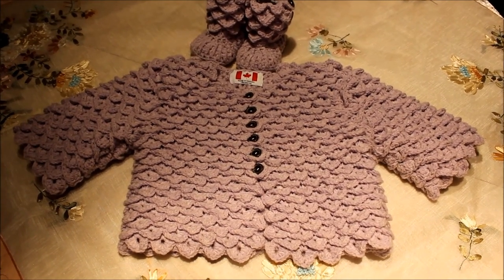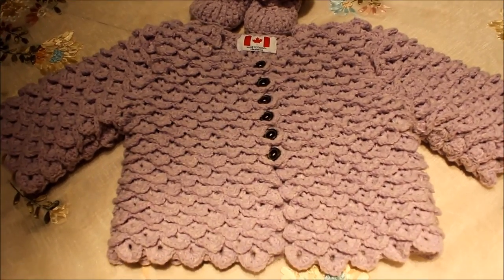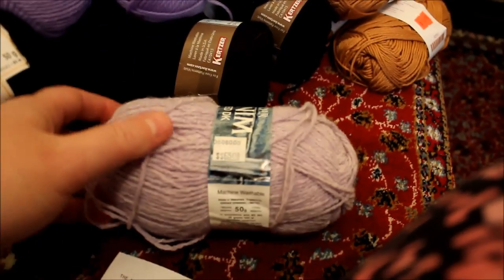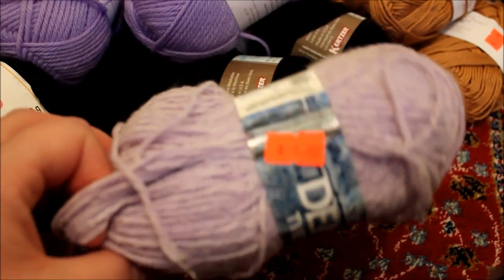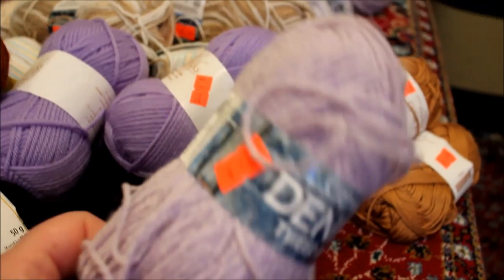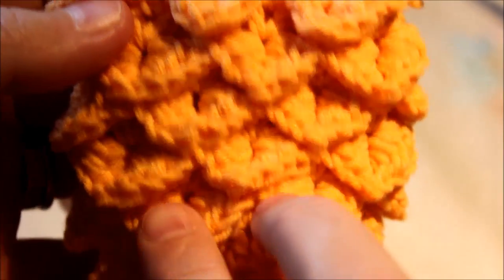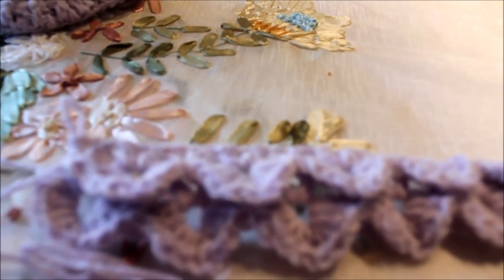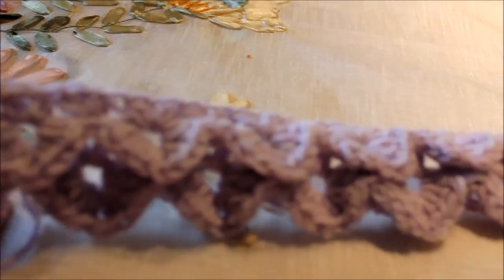How To Crochet The Crocodile Stitch Cardigan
Here is a demonstration of How To Crochet The Crocodile Stitch Cardigan